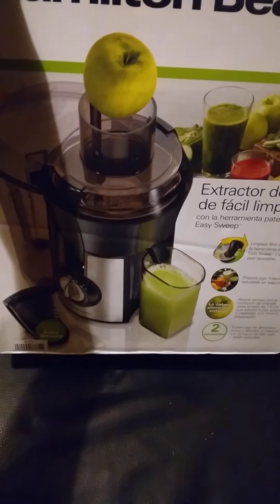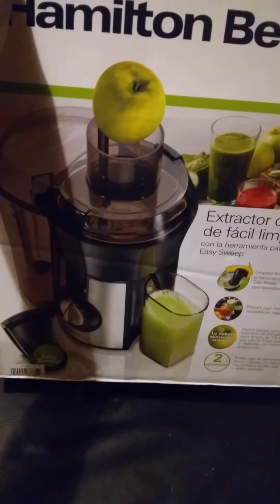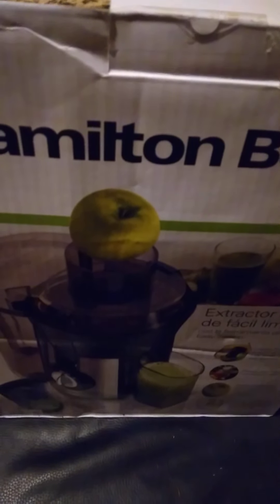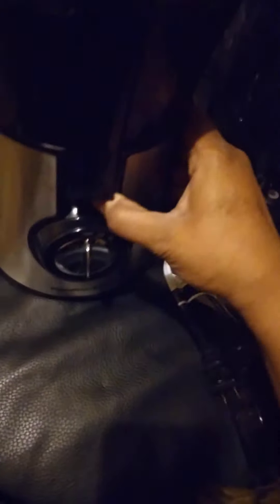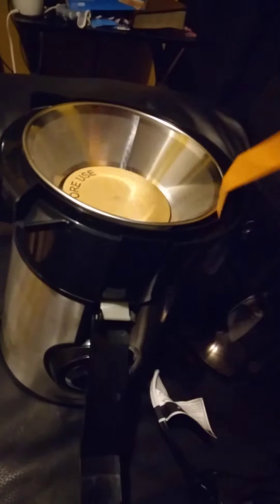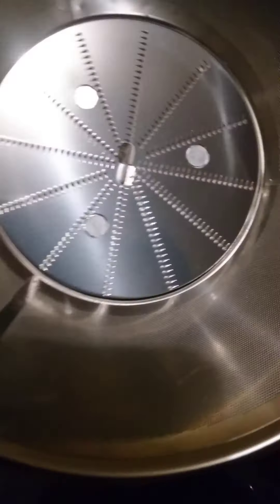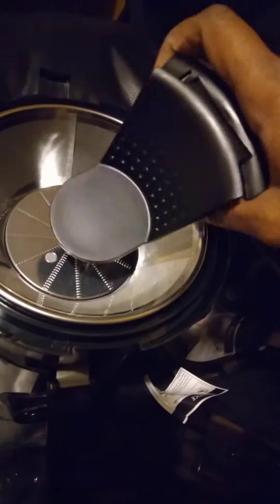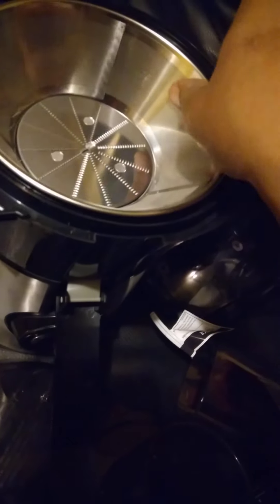Hamilton Beach Juicer Unboxing